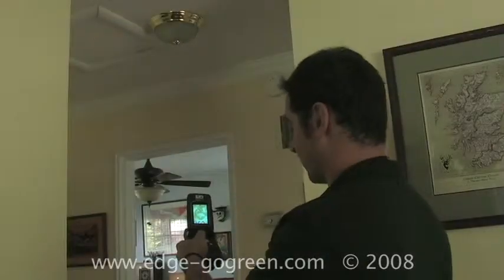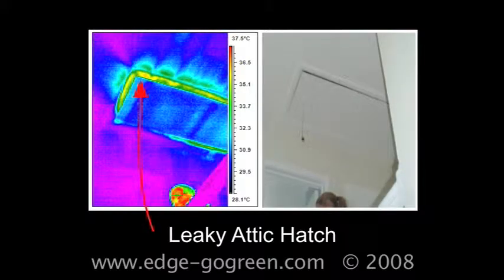EDGE - The Blower Door and Infrared Camera Tests